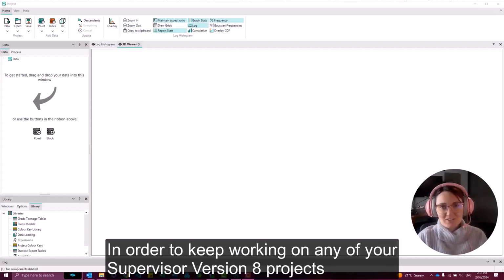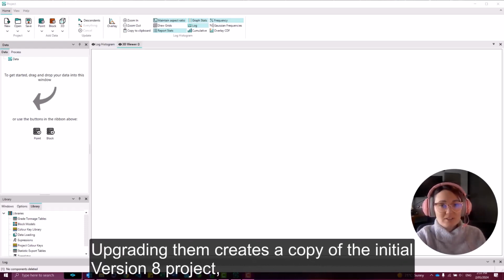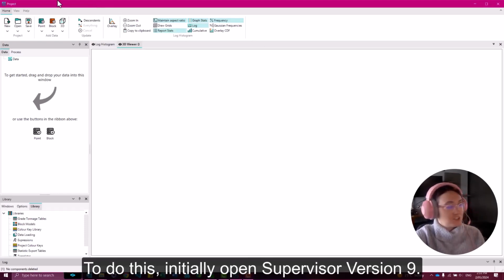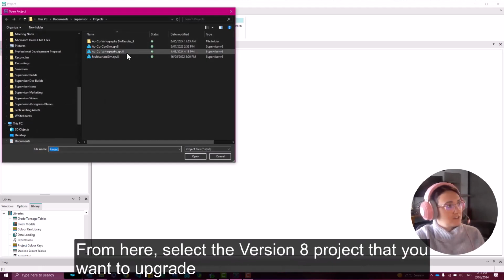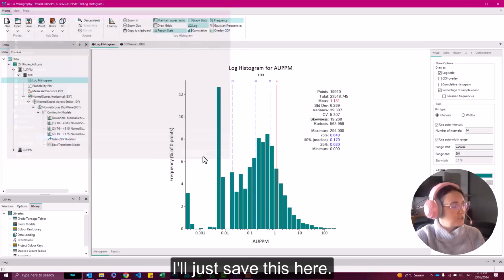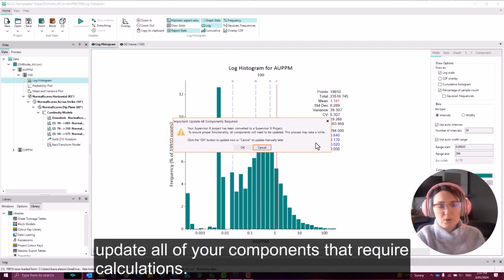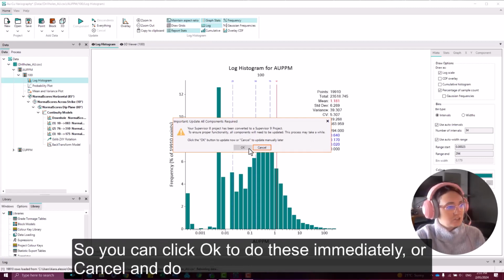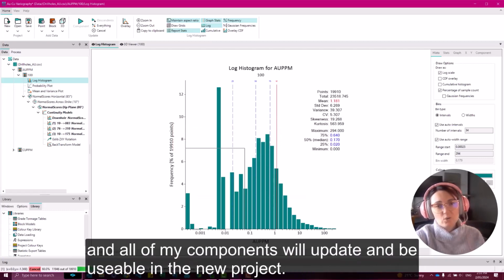Supervisor Tips & Tricks #1 - How to Quickly Create a Version 9 Project from a Version 8 Project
Want to upgrade your current Supervisor projects to work in Supervisor 9?
In this video, Supervisor’s Technical Writer, Kiara Alessio, shows you how to quickly create a Version 9 project from a Version 8 project.